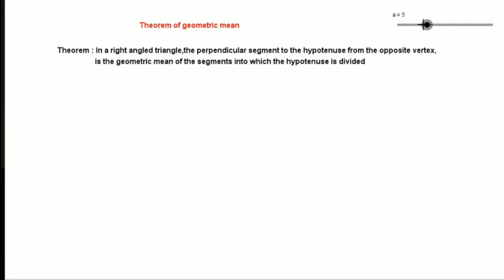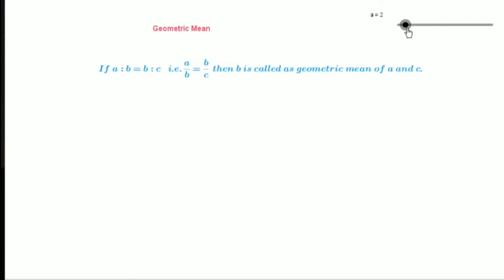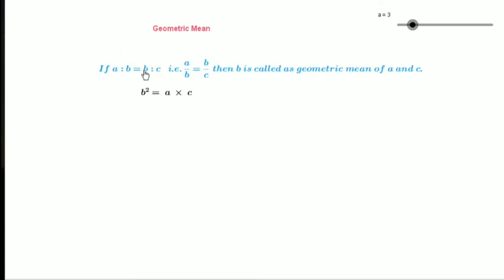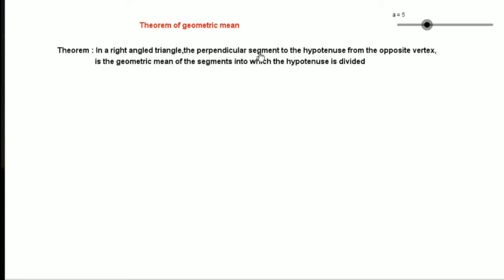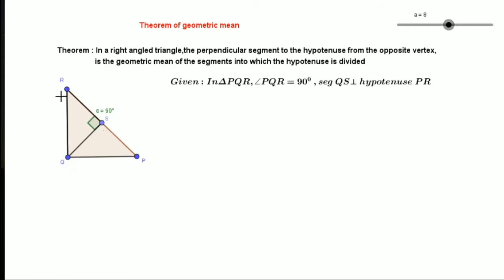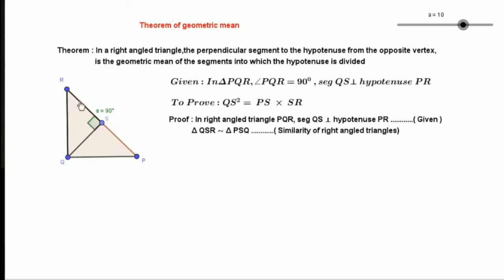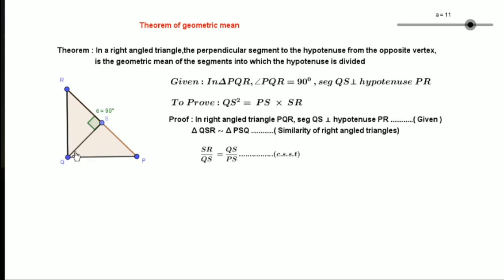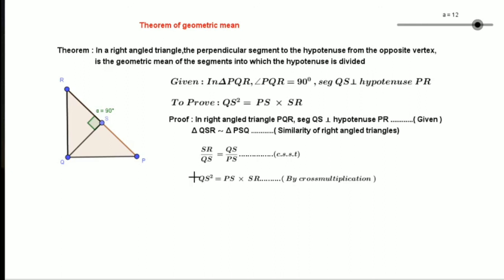THEOREM OF GEOMETRIC MEAN | CHAPTER - 2 PYTHAGORAS THEOREM | CLASS - 10 | MATHS - 2